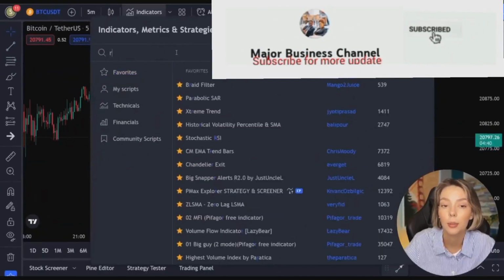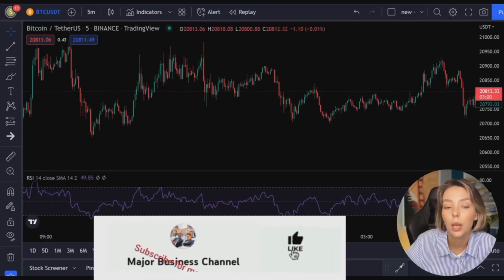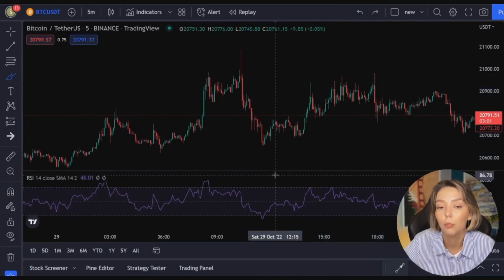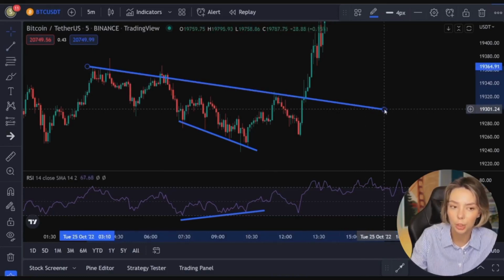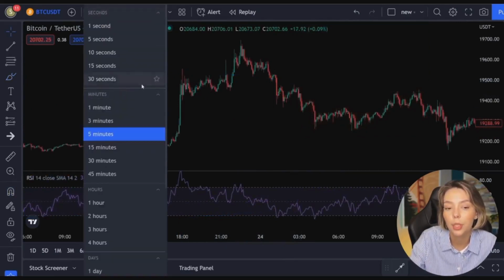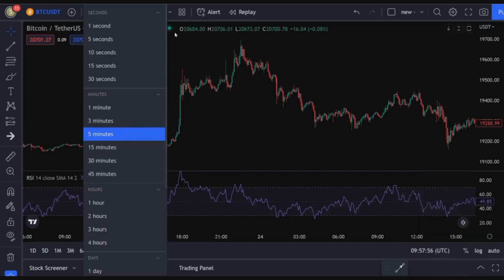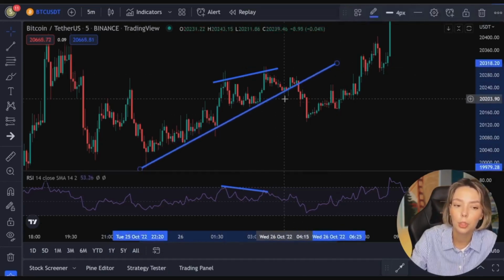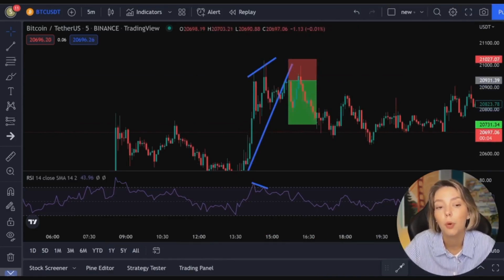Is Forex Trading Really Profitable 🆗🆗 💸💸: The New Strategies of making money💰💰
Major Business Channel help you to earn maxcively online cash 💸💸💵  true and simple update that can pay you online without doing anything...

To buy Different Crypto Currencys Of Your Choice chat with Major Business Channel Direcly on Telegram 👉👉👉

major business Channel help you to earn maxcive income without working
To get The the best and fastest app for forex trading 👉👉

Code; ajzcwtemnn

From $0 to millions; story of 1st forex Trader To buy a Lamborghini